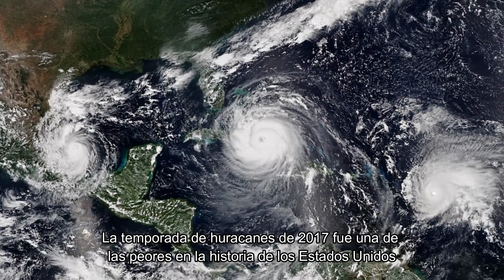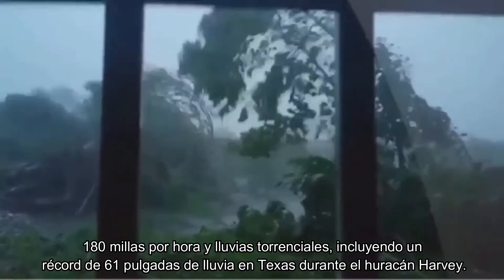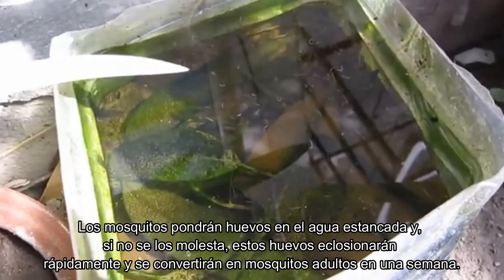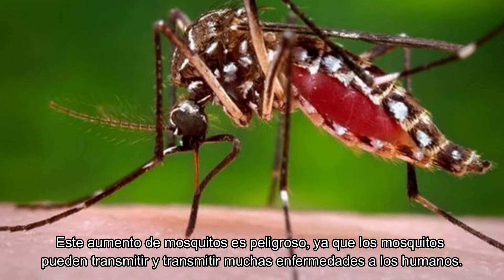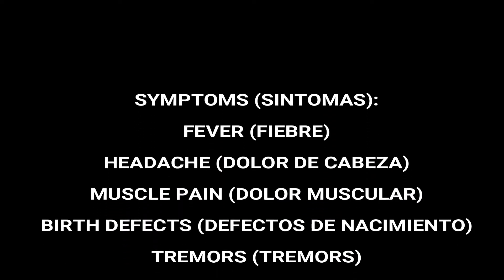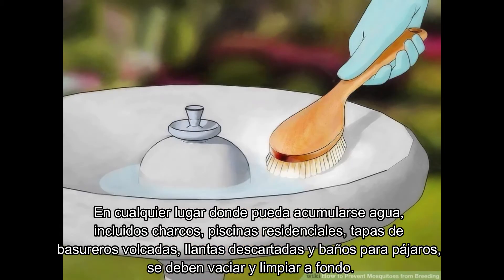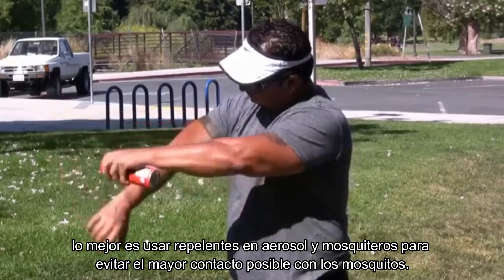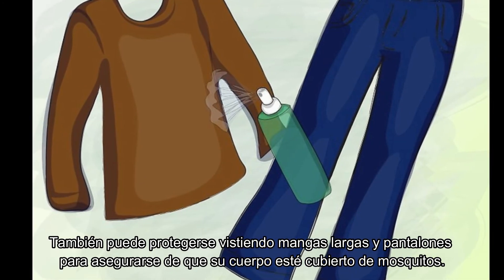Mosquito Borne Illness Risk Communication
A risk communication tool warning of the harmful health effects of standing water and increased mosquito populations.